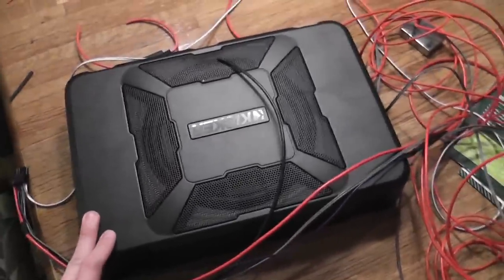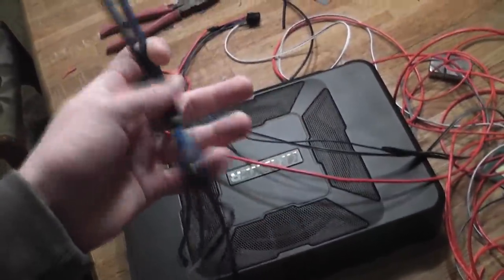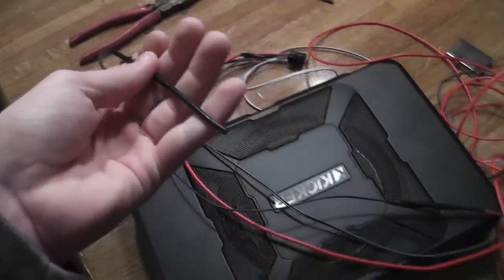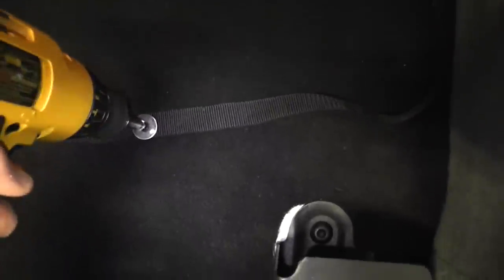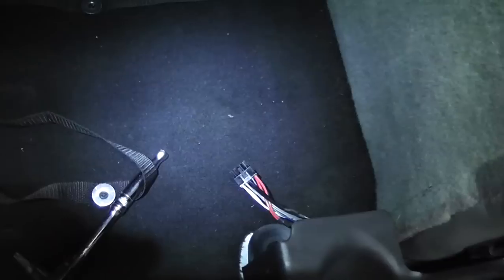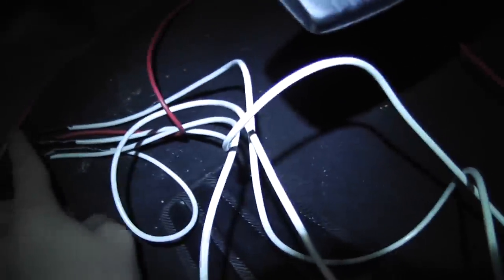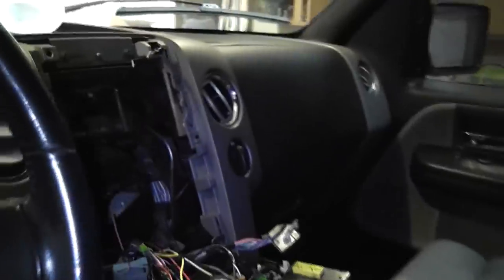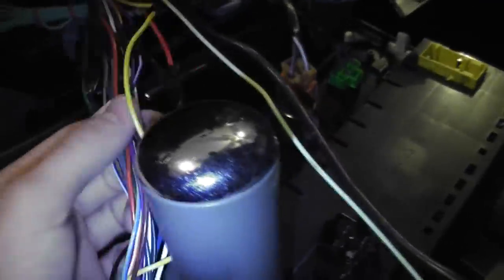How to Install Powered Subwoofer start to finish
Kicker hideaway install in ford F150 splicing wires into stereo after RCA outputs didn't work